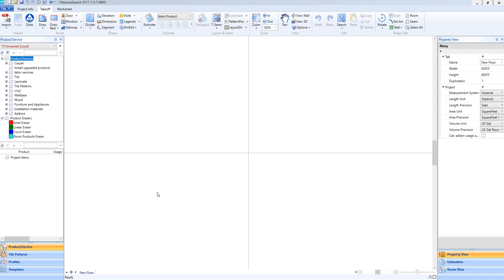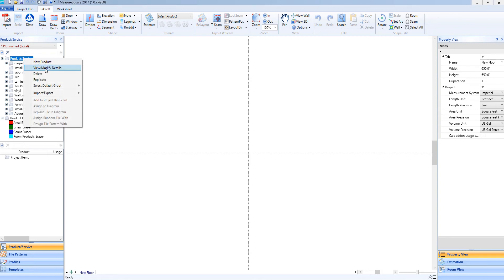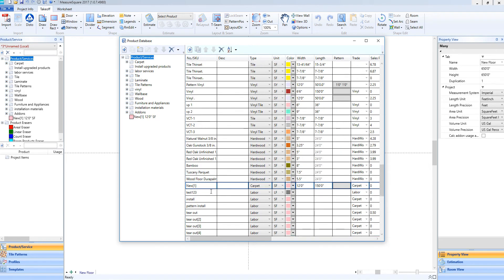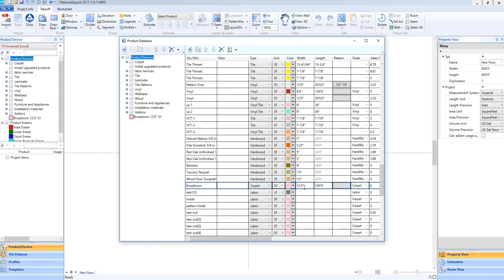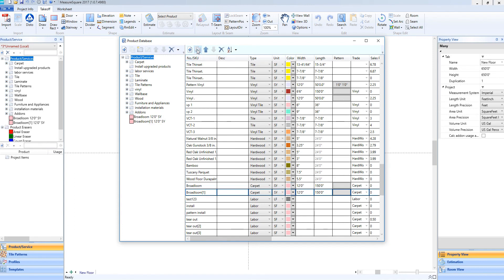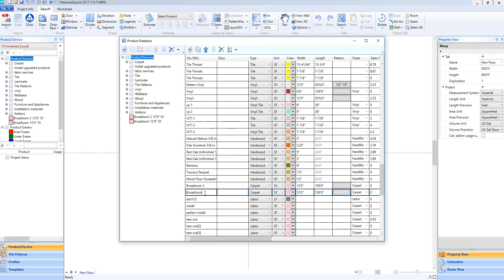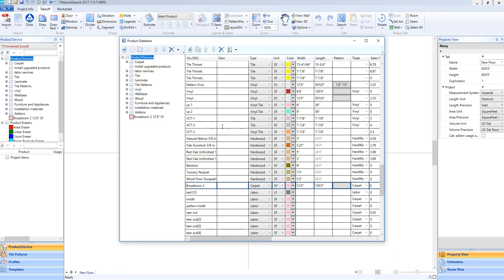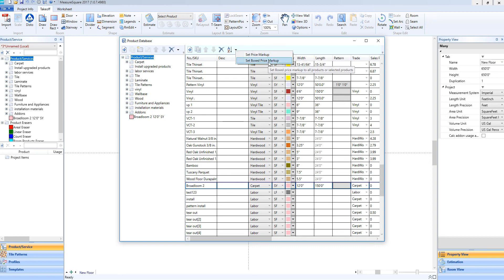Database Setup Product List - Measure Square 8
In this video we will cover how to sort through our product list. (Best Viewed in 1080p)